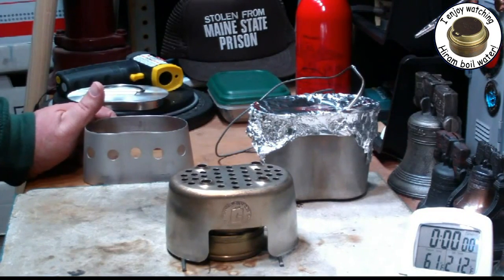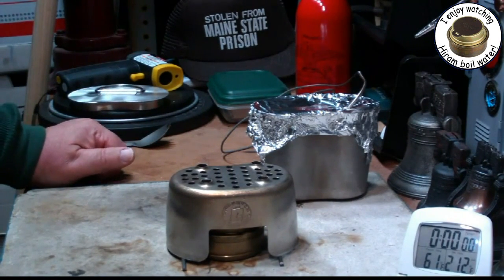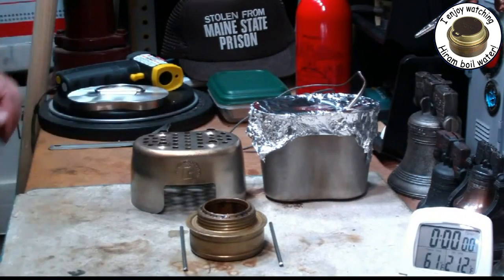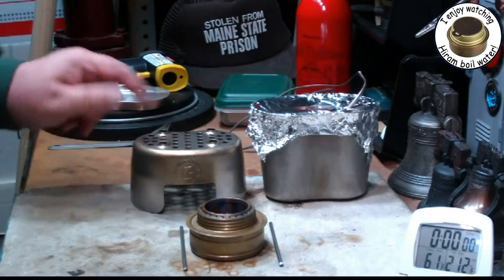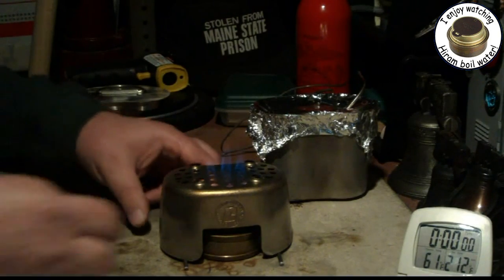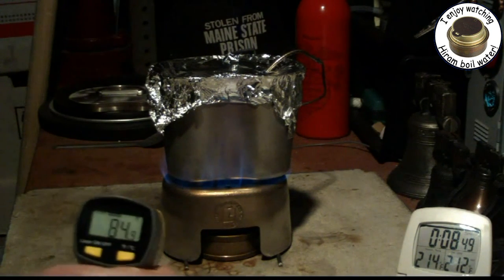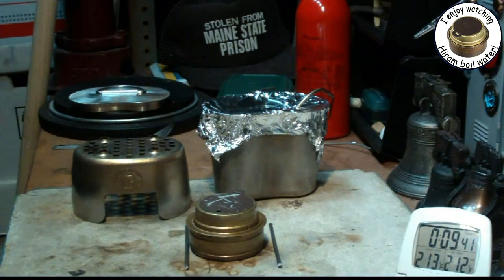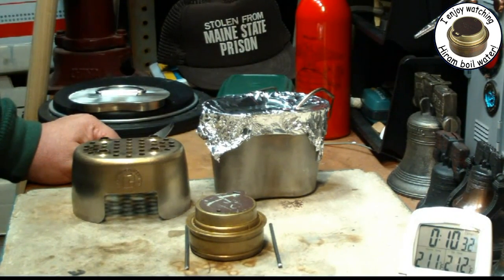CanteenShop GrillTop Stove Stand - Trangia - Boil Test #2 - Reloaded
I've been reloading some of my old videos when they relate to something I'm currently doing but first I have to edit them because the music police marked them, "Video blocked in some countries." because of music I used.

Please bear in mind that at the time (3/3/2011) I was just learning how to make videos (I'm still learning). Plus the camera I used then sometimes made my breathing sound very much like Darth Vader.

Hiram

Original text:

In this video I do my second boil test using the  CanteenShop GrillTop Stove Stand with the small Trangia.  The Stove Stand is elevated on two thin rods (.14" diameter) to provide more airflow to see if that decreases the "time to boil".

Specs:
U.S. Army Canteen Cup Stove:
Material: Aluminum - .03"
Weight: 49 grams = 1.75 oz. = .108 #
Height: 2.49"
Note: Weights and heights may vary

GrillTop Stove Stand:
Material: Steel - .03" to .04"
Weight: 165 grams = 5.8 oz. = .362 #
Height: 2.66" (top of GrillTop)
Height: 2.75" (top of standoffs)

As you can see the GrillTop Stove Stand is a little than one-quarter inch taller and three and a third times heavier than the U.S. Army Canteen Cup Stove.

Links:
CanteenShop.com

Lab0167
Title: CanteenShop GrillTop Stove Stand - Trangia - Boil Test #2
Room temp: 57°
Humidity: 45%
Weather condition: Sunny - Windy
Burner: Trangia - small one
Stove/Pot stand: CanteenShop GrillTop Stove Stand
Pot: Canteen Cup - SS - aluminum foil cover
Fuel: Denatured alcohol
Amount of fuel: 3 fluid ounces
Amount of water: 2 cup(s)
Water temp at start: 61°
Time to boil : 8 minute(s) 39 second(s)
Time to run-out: NA
Water temp at run-out: NA
Note: CanteenShop GrillTop Stove Stand set directly on surface. Aluminum foil cover was used to compare against Lab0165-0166.